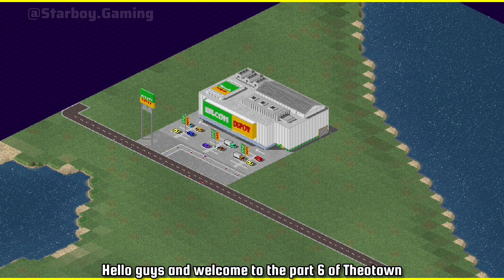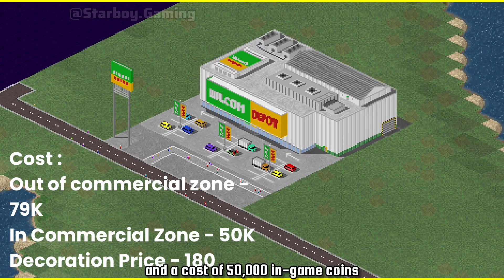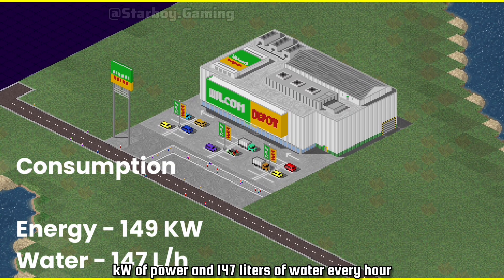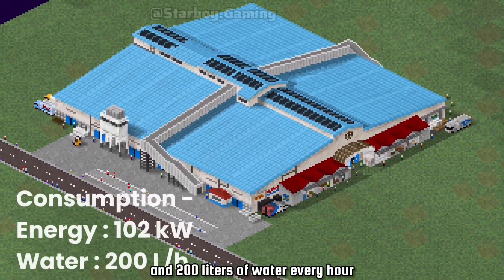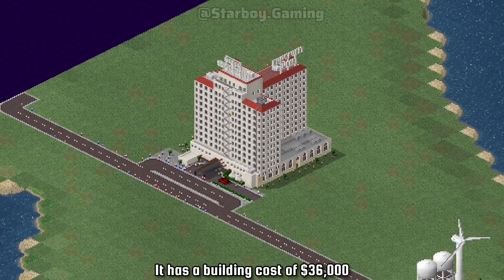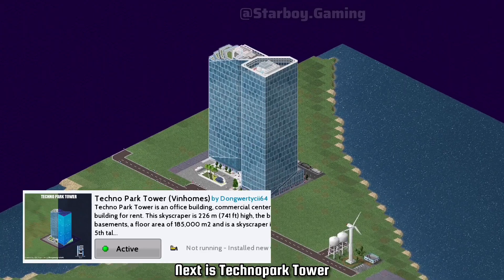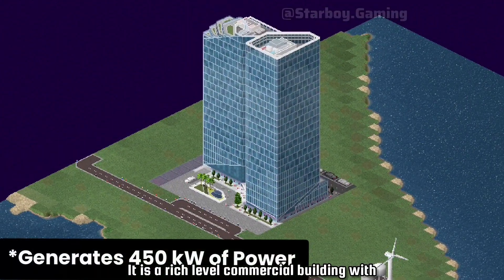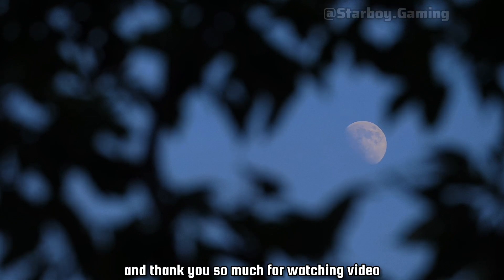Theotown Best Plug-ins Part 6 - Latest Commercial Plugin in Theotown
The Part 6 of my series 'Theotown Best Plugins' 😊

⚠️ The Prices told in this video are applicable on inside the Dense Commercial Zones as I said in Video , Prices may be differ in outer areas ⚠️

Time Stamps :-
00:00 Intro
00:12 Wilcon Depot
00:37 Shiogama Fish Market
00:58 Hollywood Roosevelt Hotel
01:20 Techno Park Building
01:50 Outro

theotown plugins,
theotown plugins download,
theotown plugins road,
theotown plugins pack,
theotown plugins pack download,
theotown plugins pc,
best theotown plugins,
how to make theotown plugins,
how to install theotown plugins,
theotown military plugins,
theotown all plugins download,
theotown airport plugin,
theotown plugin creator apk,
theotown plugin anime,
plugin theotown aesthetic,
how to add plugins in theotown,
theotown best plugins,
theotown building plugins,
theotown bridge plugin,
theotown bus plugin,
plugin theotown berguna,
plugin theotown bandara,
plugin theotown bagus,
theotown plugin creator,
theotown city plugin,
theotown commercial plugin,
theotown plugin cepat kaya,
plugin theotown candi borobudur,
how to create plugins in theotown,
como crear plugins in theotown,
theotown city plugins,
como descargar plugins en theotown,
como hacer plugins para theotown,
como criar plugins para theotown,
como colocar plugins no theotown,
theotown plugin pack download,
plugin theotown diamond,
plugin for theotown,
download theotown plugins,
how to delete plugins in theotown,
los mejores plugins de theotown,
theotown plugin error,
plugins for theotown,
theotown plugin forum,
best plugins for theotown,
how to make plugins for theotown,
how to download plugins for theotown,
theotown forum plugin,
como fazer plugins no theotown,
plugin theotown gratis,
plugin theotown gbla,
plugin theotown gedung,
plugin theotown gedung anime,
plugin theotown gbk,
how to get plugins in theotown,
theotown house plugin,
how to download theotown plugins,
theotown how to install plugins,
theotown income plugins,
theotown industrial plugin,
theotown indonesia plugin,
plugins in theotown,
plugin theotown indonesia mod apk,
how to download plugins in theotown,
how to make plugins in theotown,
best plugins in theotown,
theotown japanese plugins,
theotown plugin japan,
plugin theotown jakarta,
theotown plugin jalan,
plugin theotown jis,
plugin theotown kabel bawah tanah,
plugin theotown keren,
plugin theotown kereta api indonesia,
plugin theotown kota,
plugin theotown kabel,
plugin theotown konser,
plugin theotown kereta api,
theotown plugin,
theotown plugin pack,
theotown plugin indonesia,
theotown plugin tutorial,
plugin theotown listrik,
theotown how to make plugins,
theotown money plugin,
theotown medieval plugin,
theotown plugin maker,
theotown mod plugin,
plugin theotown mod apk,
plugin theotown malam hari,
theotown plugin mixue,
theotown plugin malam,
melhores plugins theotown,
mejores plugins para theotown,
theotown no plugin,
theotown new plugin,
theotown best plugin,
plugin theotown penghasil uang,
plugin theotown penghasil diamond,
plugin theotown pemula,
plugin theotown perumahan,
plugin theotown paling berguna,
plugins para theotown,
plugin theotown penghasil uang terbanyak,
how to install plugins in theotown pc,
theotown residential plugin,
theotown road plugins,
plugin theotown stadium,
plugin theotown stadion,
theotown space supplies,
space theotown,
plugin theotown terbaik,
theotown trains plugin,
theotown plugin tokyo,
plugin theotown taman,
plugin theotown terbaik indonesia,
theotown useful plugins,
plugin theotown untuk pemula,
plugin theotown yang berguna,
theotown zone plugin,
theotown zombie plugin,
theotown layouts,
theotown 3d,
best plugin in theotown,
theotown plugin income
theotown,
theotown gameplay,
theotown tips,
theotown tutorial,
theotown plugins,
theotown city,
theotown city design,
theotown best plugins,
theotown airport tutorial,
theotown avenue,
theotown american city,
theotown android,
theotown all disasters,
theotown airport design,
theotown army,
theotown account,
age of sail theotown,
asmr theotown,
army theotown,
asmr mol theotown,
theotown best city,
theotown beginners guide,
theotown bridge,
theotown biggest city,
theotown best seeds,
theotown best city layout,
theotown building a city,
theotown big city,
theotown bus tutorial,
build airport theotown,
bridge theotown,
best city in theotown,
best theotown seeds,
build theotown,
bandara theotown,
biggest city in theotown,
best theotown layout,
biggest map in theotown,
theotown culture,